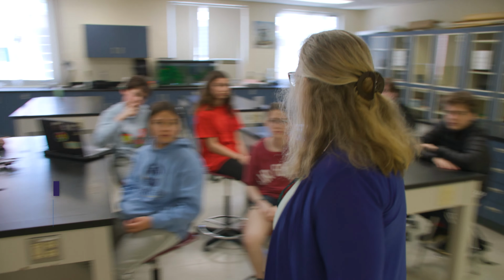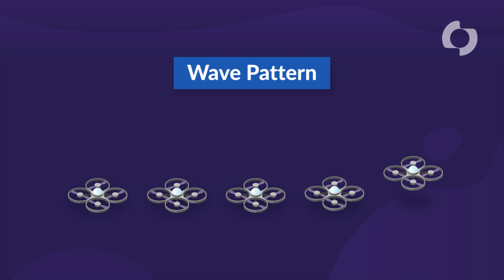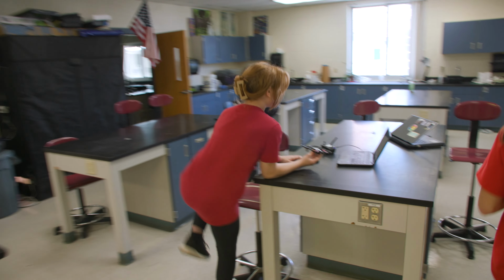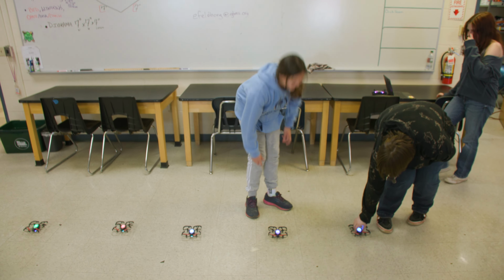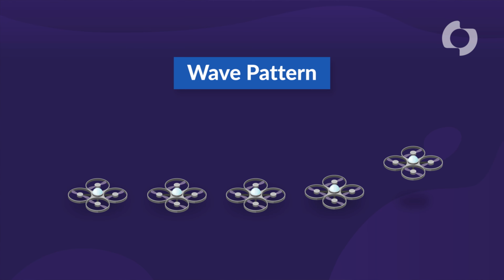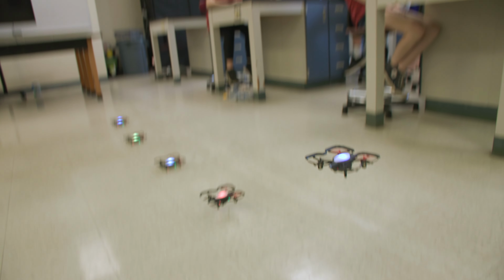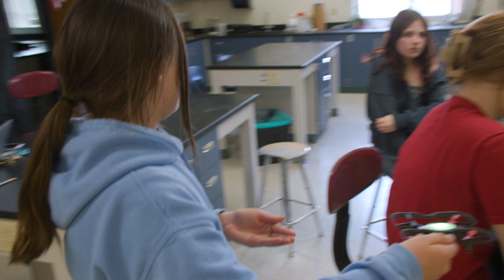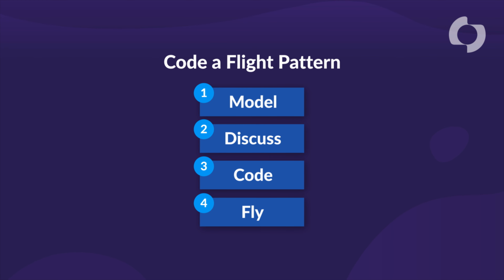Take Flight Career Case: Coding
Take Flight is building awareness around STEM occupations for female students in middle school Science and CTE (Career and Technical Education) classrooms. It builds on changing the message. The Take Flight project emphasizes communal goals and works to dispel the concept of who belongs in STEM, by broadening ideas around skills in multiple STEM disciplines. For female students in rural communities, this means shifting how conversations, careers, and learning around STEM skills take place; challenging stereotypes and social constructs, and broadening the way rural students and educators view, talk about, and connect to STEM. CAST: Take Flight